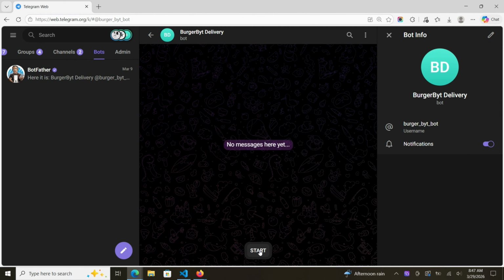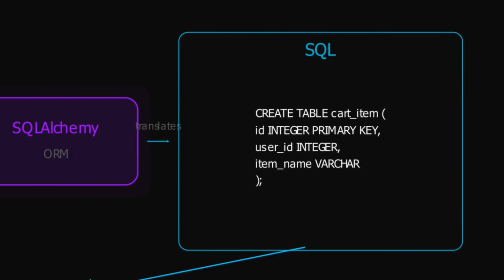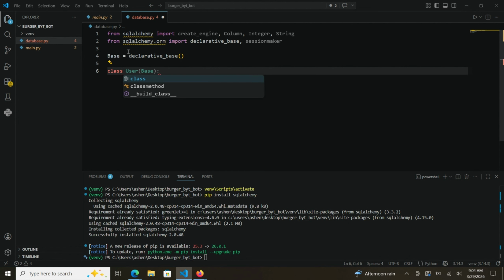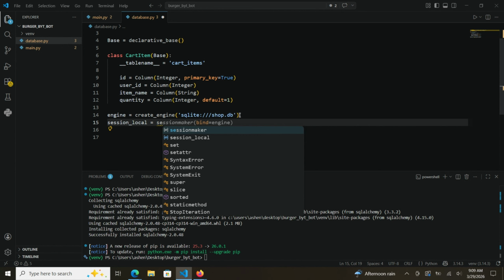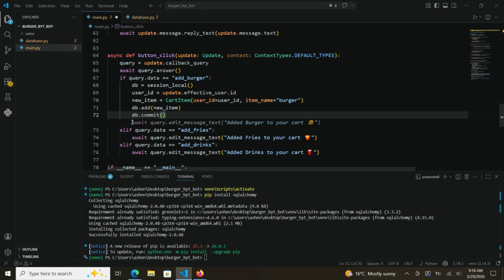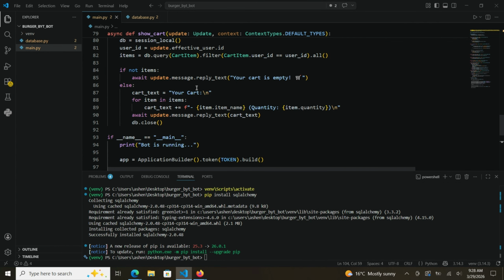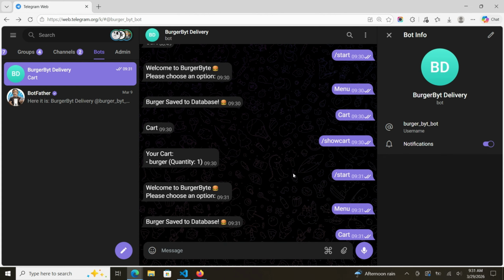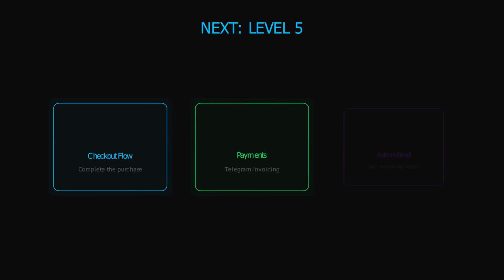4. Give Your Telegram Bot a Memory (Python + SQLite + SQLAlchemy)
If your Python Telegram bot forgets everything when it restarts, you need a database. In Level 4, we upgrade our bot from a temporary script to a stateful system using SQLite and SQLAlchemy (ORM). We will build a persistent shopping cart that survives server crashes!

⏱️ Timestamps:
0:00 - The Problem: The Bot Forgets Everything
0:35 - Intro to Databases, SQLite & SQLAlchemy (ORM)
1:05 - Installing SQLAlchemy & Organizing Files
1:30 - Building the Database Model (CartItem)
2:20 - Engine, Sessions, and Creating Tables
3:05 - Saving Data on Button Click (db.add & db.commit)
4:10 - Retrieving Data (The /show_cart command)
4:50 - The Restart Test (Does the cart survive?)
5:15 - Top 3 Database Mistakes to Avoid
5:50 - Outro & Level 5 Teaser